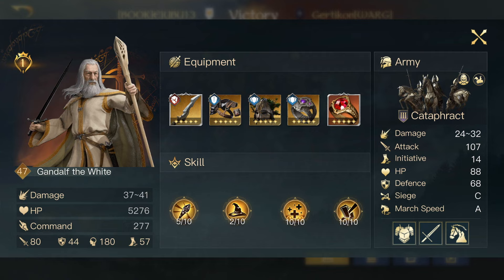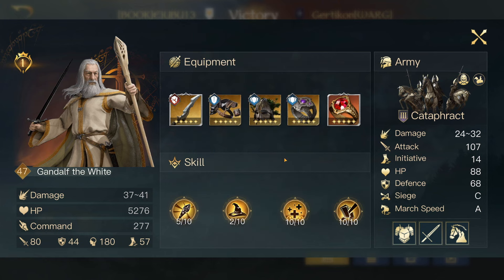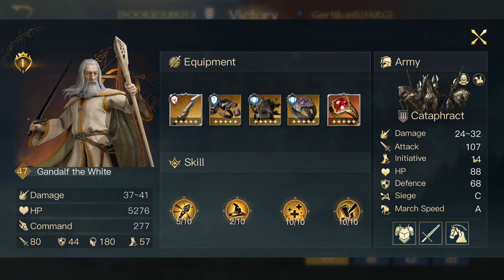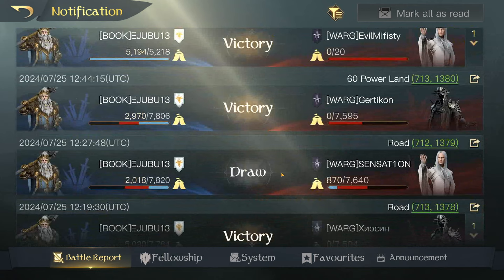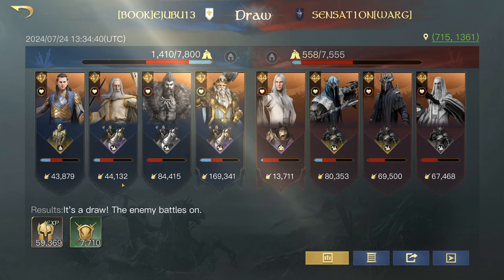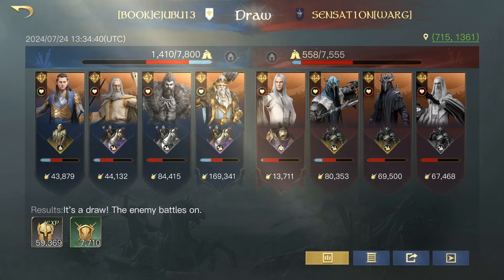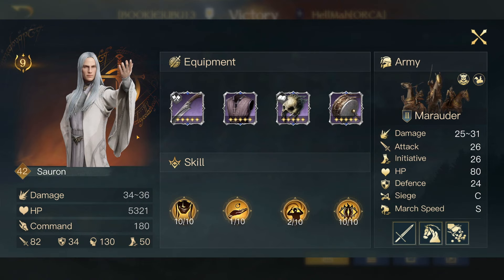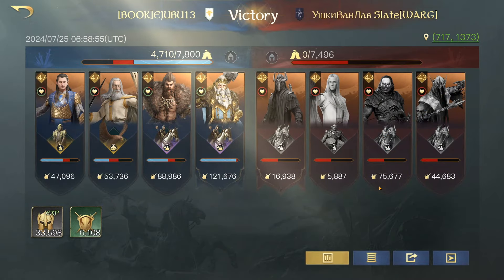Lotr Rise To War Testing GTW and GIL Speed builds vs Sauron Formations Fantastic results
TODAYS VIDEO WE TEST SPEED VSING EVIL FORMATIONS AND TRYING OUTSPEED SAURON WITH OUR COMMANDERS

0:00 Intro
0:15 Importance of spped in battle
1:35 1st Gtw Speed build
2:43 2nd speed build with agilty
3:31 Reports before change for comparison
4:43 1st battle vs sensation
5:33 Gil-Galad speed build
6:36 Sauron's speeds and agility sets
7:38 Gtw speeds with eagles
8:14 Vsing Mr flame his Sauron out speeds my 83 speed gtw
9:42 Highlight report vs the big boy dart Vader formation
11:28 The changes vs inquisitor reference
13:15 Outro